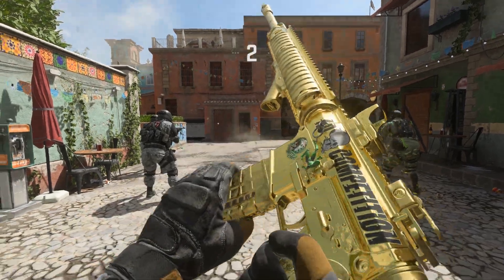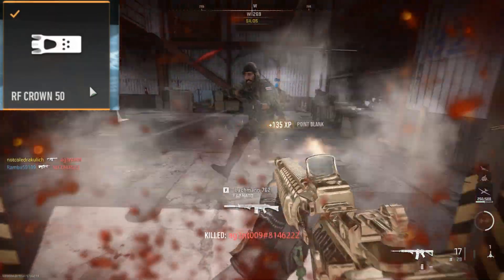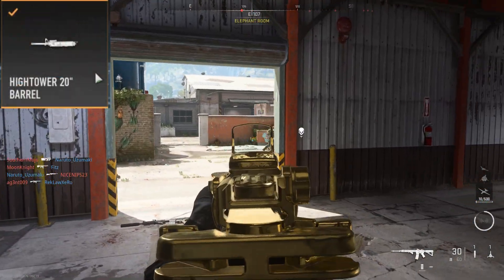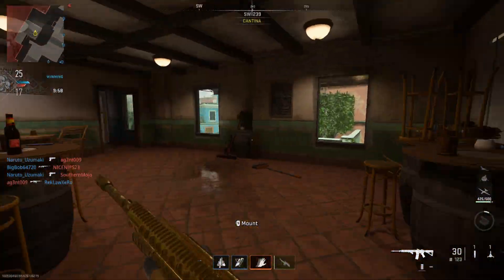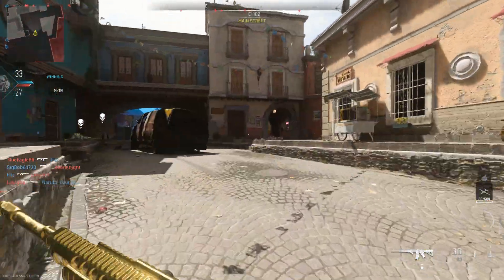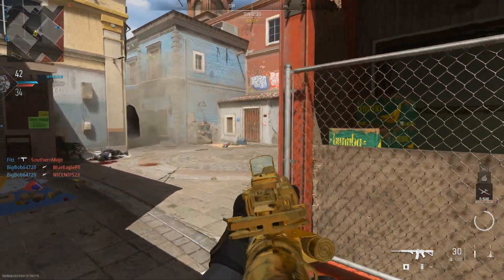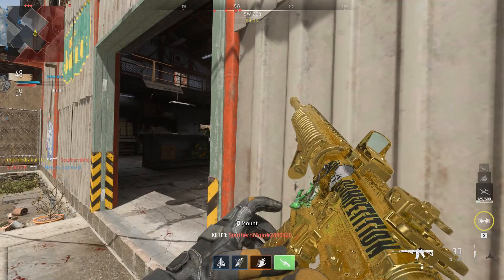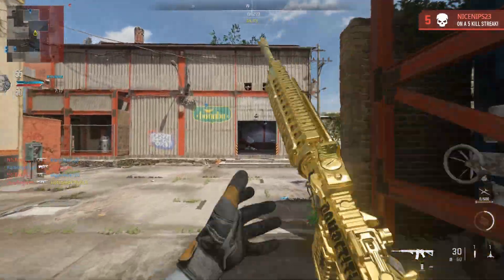BEST AGRESSIVE M4 LOADOUT IN MODERN WARFARE II (M4 Best Loadout)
In this video, I'm going to show you the best aggressive M4 loadout in modern warfare 2. This M4 loadout is perfect for players who want to be as lethal as possible in multiplayer matches.

If you're looking for the best class to play in Modern Warfare 2, then this M4 loadout is for you! This loadout is perfect for players who want to be as aggressive as possible in multiplayer matches. With maximized firepower and protection, this M4 loadout is a surekill in any battle!